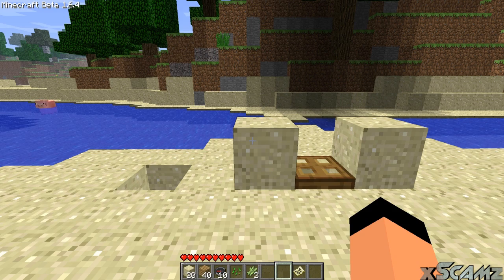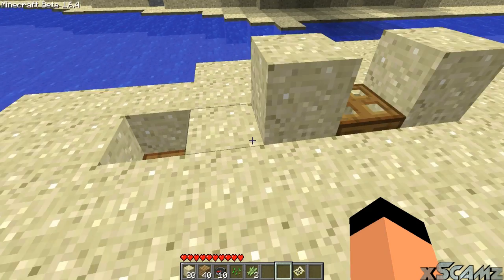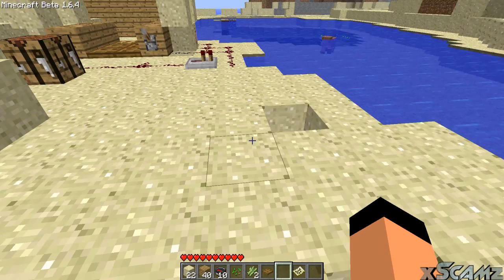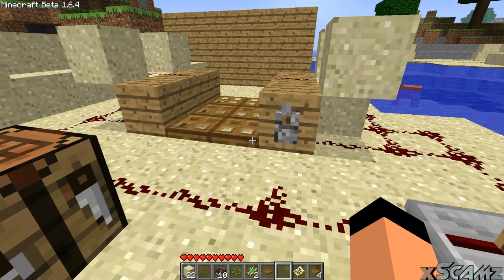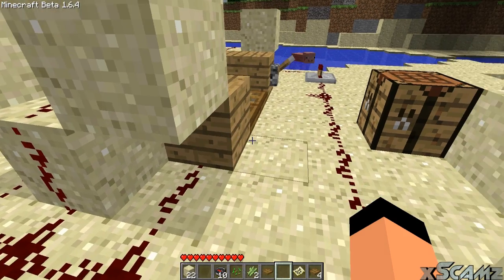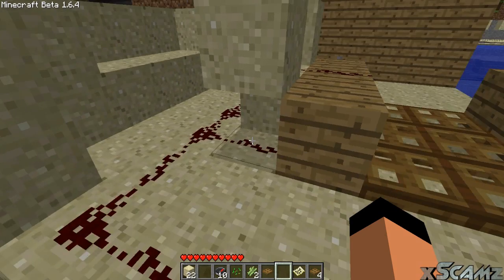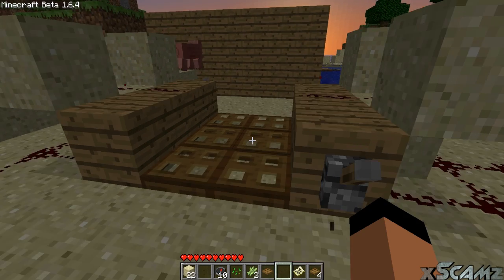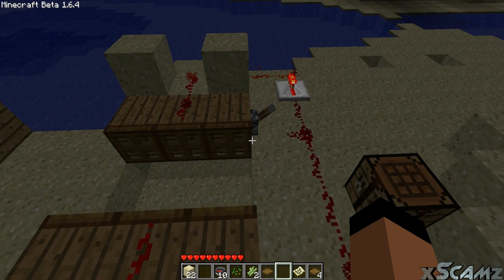Minecraft Update 1.6.4 | Trap Door/Hatch | How to make and Functions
In this video I show you how to make and explane the functions of the Trap Door/Hatch for the new Update 1.6.4